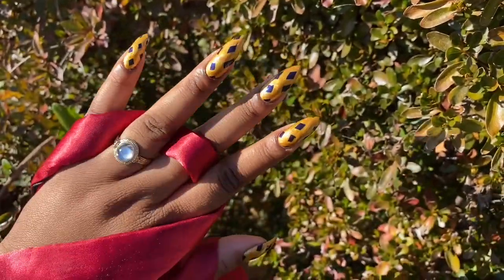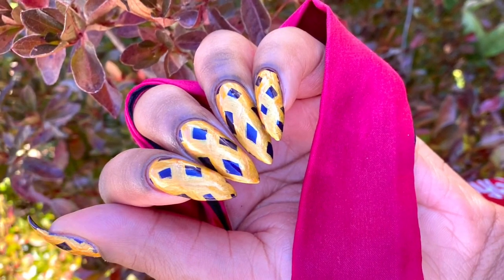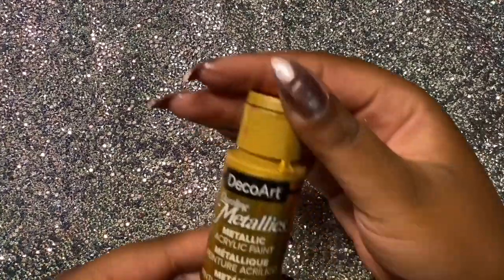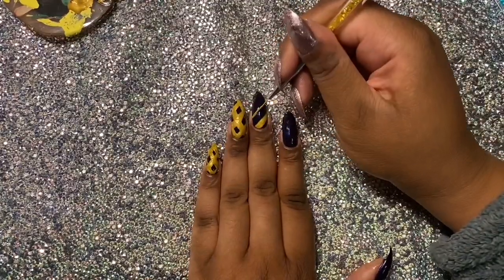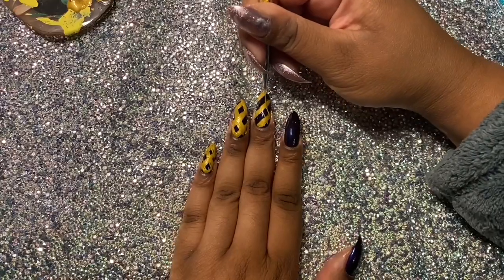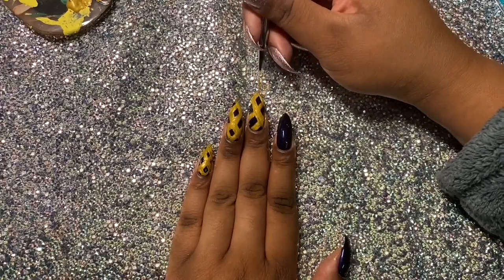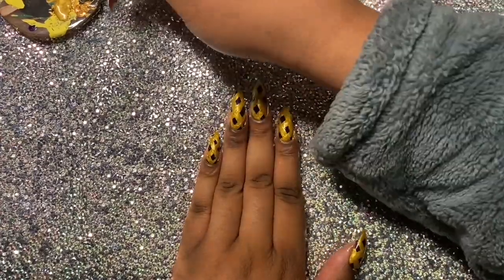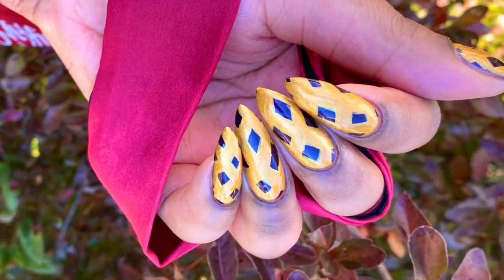✨HAPPY HOLIDAYS!!❄️✨Blueberry Holiday Pie Nails 🥧💙✨|| Freehand Festive Nail Art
✨Hello My Beautiful Chocolate Kisses! 🤎✨

✨I hope you all had a wonderful Thanksgiving! - Now on to Christmas stuffs which i'm very excited about!🥰💕🎄

~~💖To start off the Christmas season i made these yummy looking Blueberry pie nails! The perfect after Thanksgiving almost Christmas manicure!😍💖~~

💚💚✨What did you do for Thanksgiving? Let me know! All i did was eat with my family. We had salmon, mashed potatoes, corn, and pie; also turkey but i didn't eat that obviously!✨💚💚

If you guys didn't already know i am vegetarian but i am still in the process of giving up fish - if i ever will! Haha! 😂❤️

✨Anyways i hope you all have a happy rest of the week and eat lots of leftovers!✨

Take care! 😘❤️